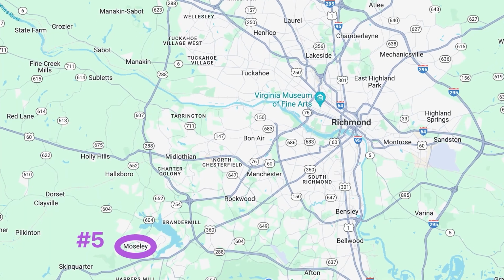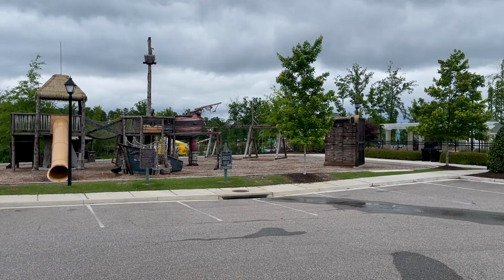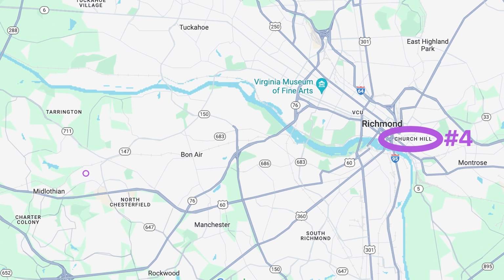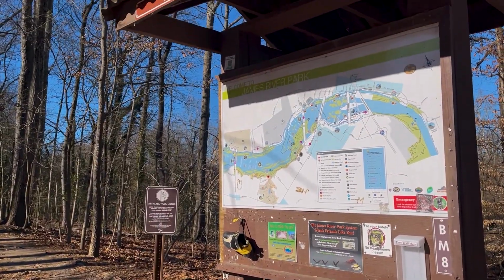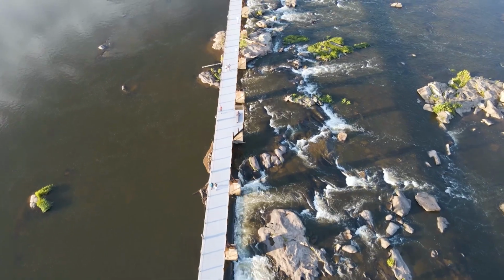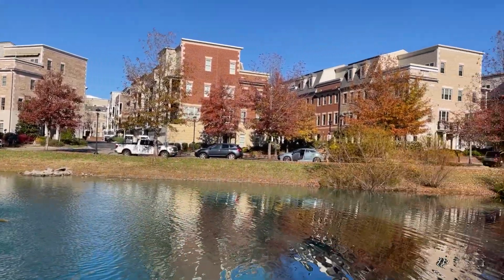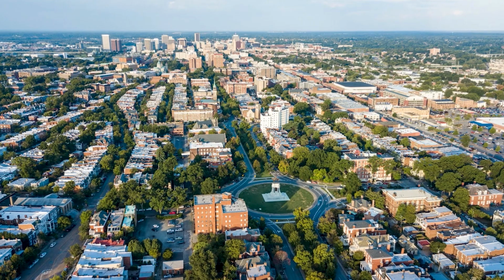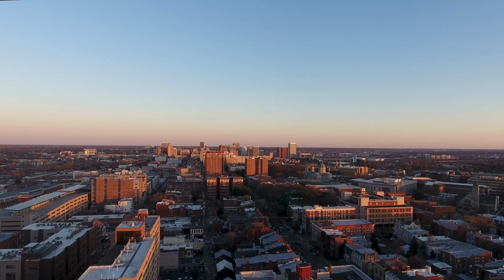5 BEST Neighborhoods In Richmond VA | Moving To Richmond Virginia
5 BEST Neighborhoods In Richmond VA | Moving To Richmond Virginia. Setting sail for Richmond, Virginia?  This video unlocks the BEST neighborhoods for every lifestyle!  Dive into charming streets, explore hidden gems, and discover the perfect spot to call home. From history buffs to young families, we've got you covered!  Unpack your dream life in Richmond!

If you're thinking about living in Richmond or any of its surrounding counties, I'd love to help! It would be an honor to help you navigate the Richmond, Virginia real estate market.

Greg Somerville, Real Estate Agent
Licensed in the Commonwealth of Virginia
Shaheen, Ruth, Martin & Fonville Real Estate